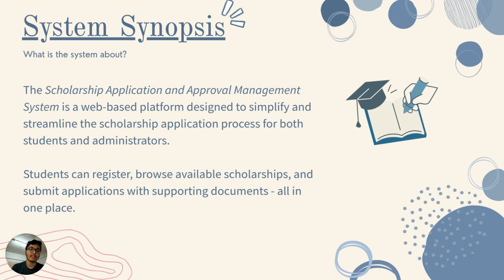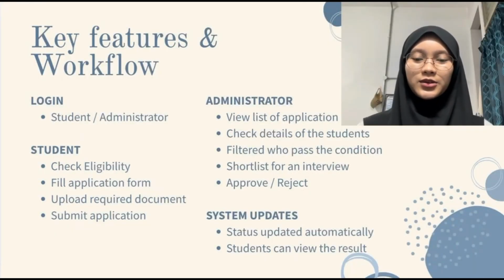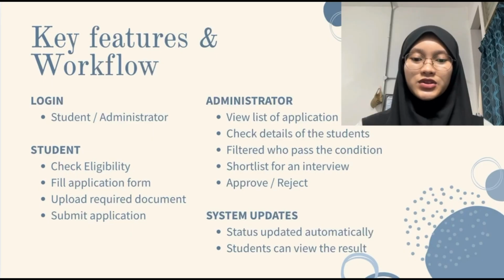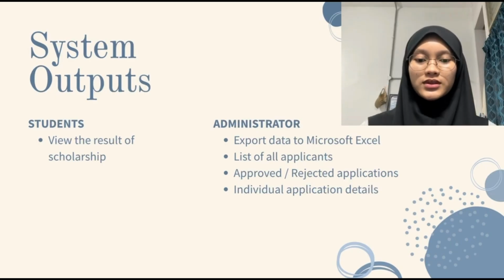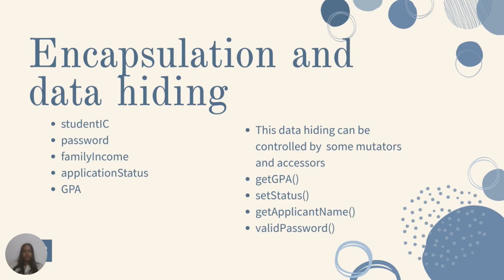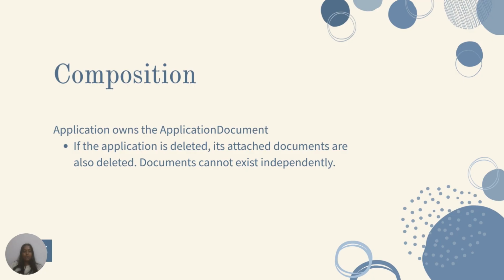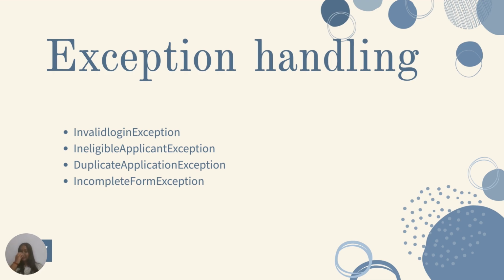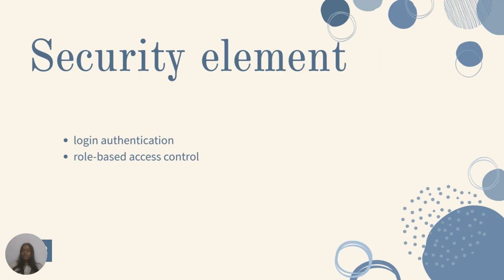PT II Project 1 Proposal : Scholarship application and approval management system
SECJ 1023- PROGRAMMING TECHNIQUE II

TOPIC: SCHOLARSHIP APPLICATION AND APPROVAL MANAGEMENT SYSTEM
SECTION 06
GROUP 10(FLOATING)
MS. LIZAWATI BINTI MI YUSUF

0:00 Intro -Rahbab
0:26 System Synopsis - Rahbab
01:17 System Objectives - Rahbab
02:09 Key Features and Workflow -Nurin
03:33 System Outputs - Nurin
04:26 How our project fulfill the project requirements - Kerthiga
09:36 Conclude and Thank you - Kerthiga